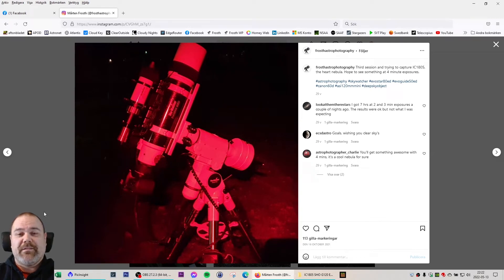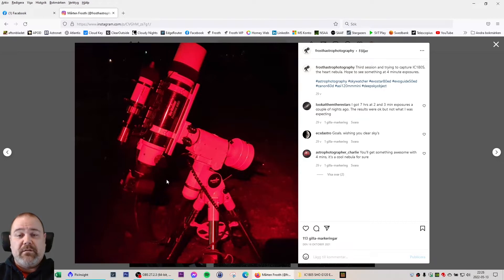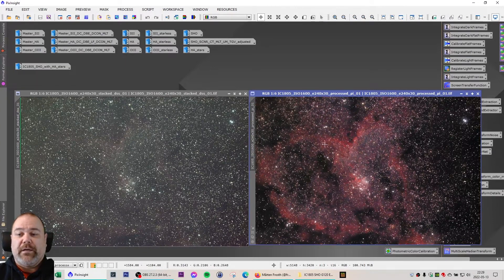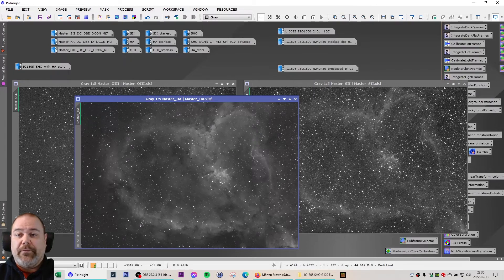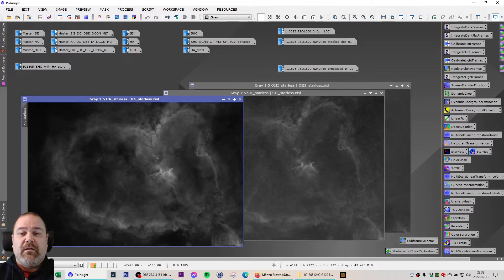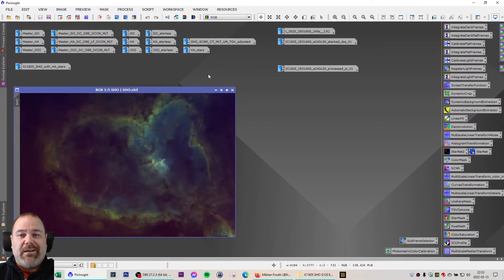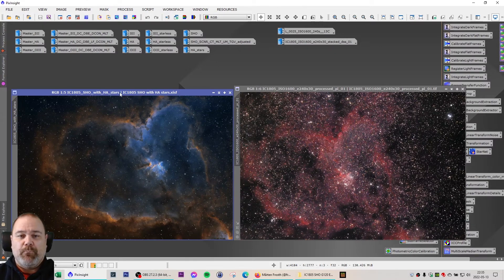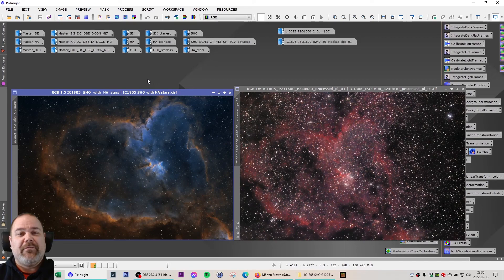IC1805 - Heart Nebula DSLR vs MONO SHO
In this video I’m going back to one of the first sessions I did as an astro photographer capturing the Heart Nebula with my Canon 60D DSLR and comparing that to a recent capture of the Heart Nebula with my ASI294MM Pro with SHO narrowband filters.